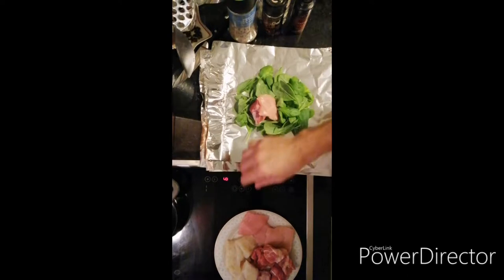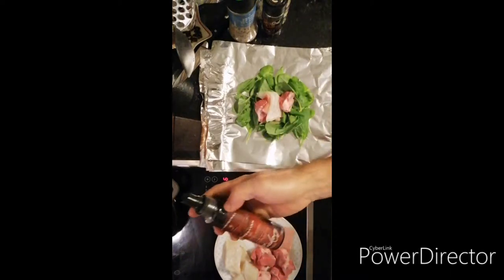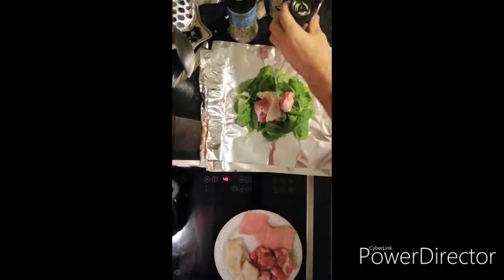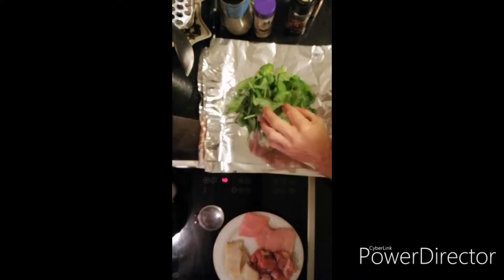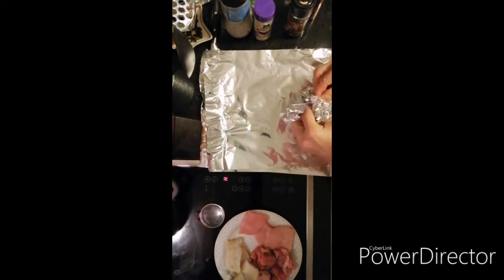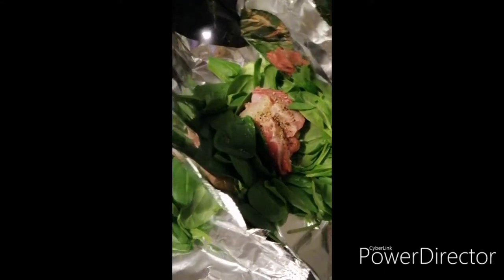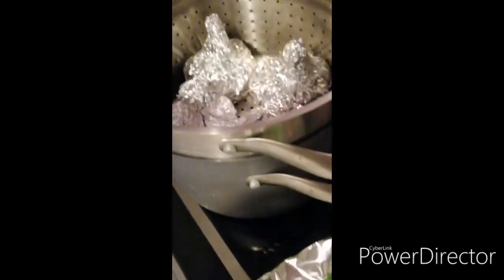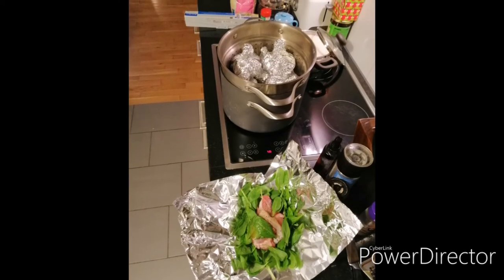Lau Lau recipe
I show the very simple recipe that I use to make Lau Lau a fairly complex mix for Hawaiian food 🤣 lol... but the elegant taste brings me home feelings anywhere and you can get the ingredients easy.
Sorry not always vegan or vegetarian but always quality is important. Anyhow try eat Hawaiian food without meat... No can!!!

Recipe:
Pork
Turkey
Fish
(and or whatevah) like Purple Sweet-Potato or Taro

I added garlic powder liquid smoke and black pepper

On a bed of Taro leaves or spinach lay your ingredients.
Salt.. Thats it if you've got an Imu or earth oven wrap in Ti leafs and (foil) bury.
I don't have the full flavored Imu so I amd the extra seasoning tweaks and steam for over an hour.

Should I start a podcast?

Please coment.